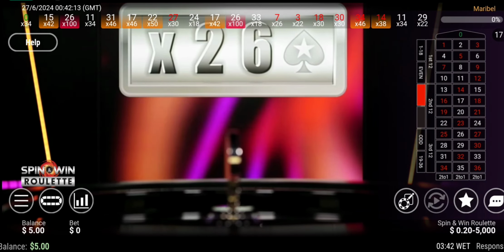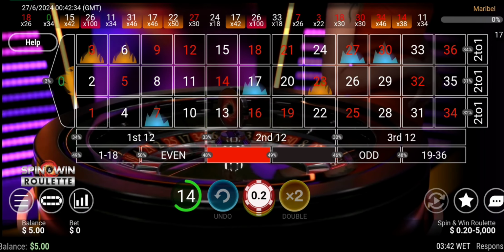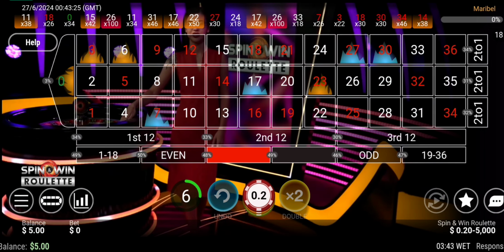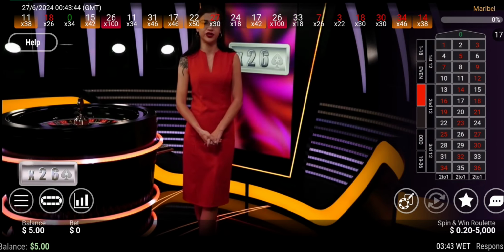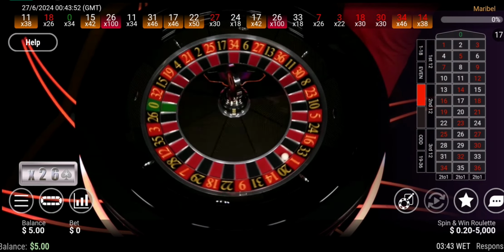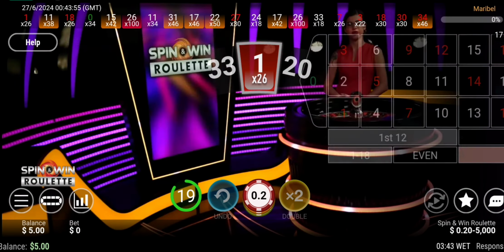Maribel at Spin & Win Roulette